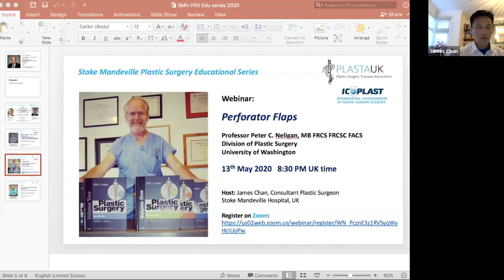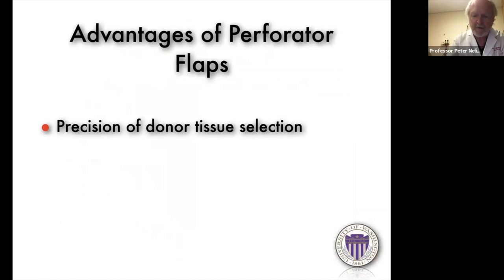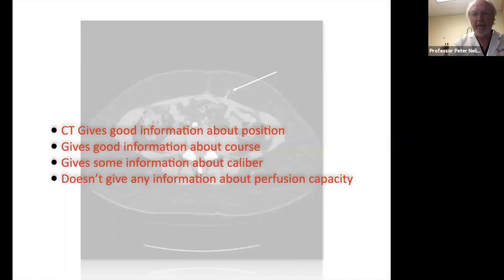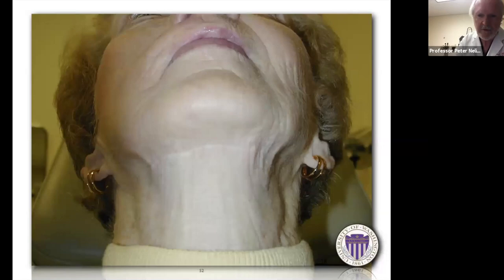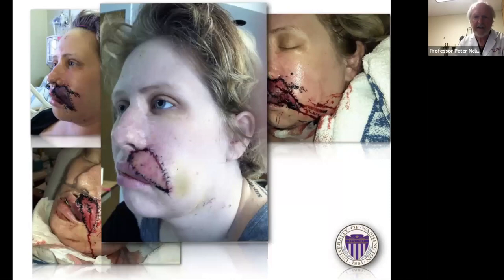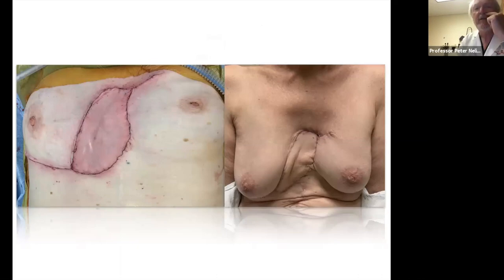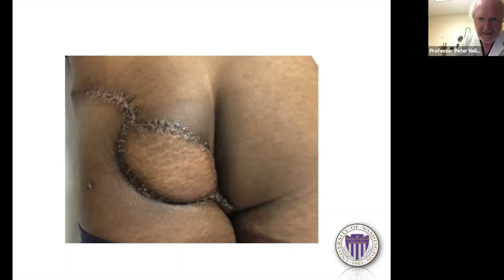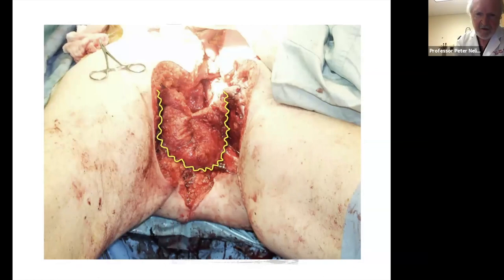Peter C. Neligan: Perforator Flaps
Part of the Stoke Mandeville Plastic Surgery Educational Series in association with PLASTA and ICOPLAST
Speaker: Peter C. Neligan
Host: Mr. James Chan